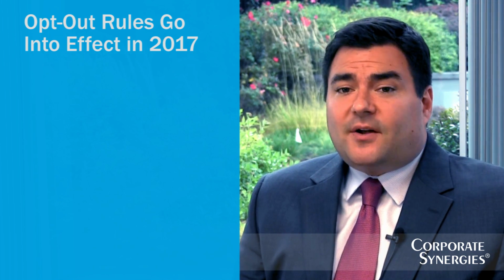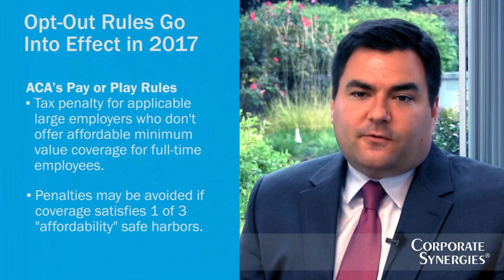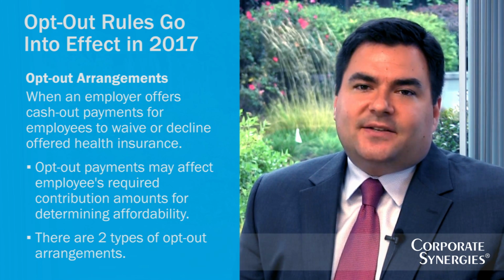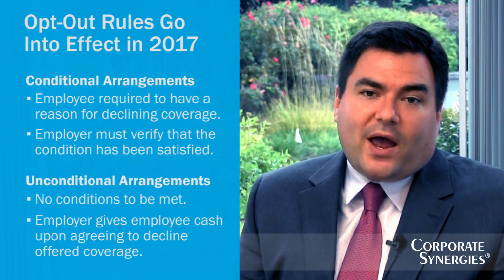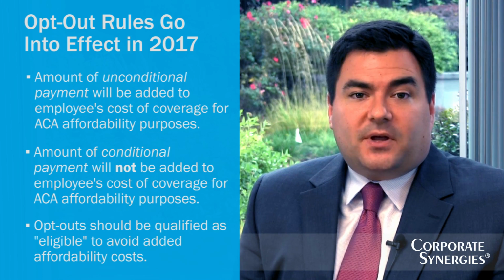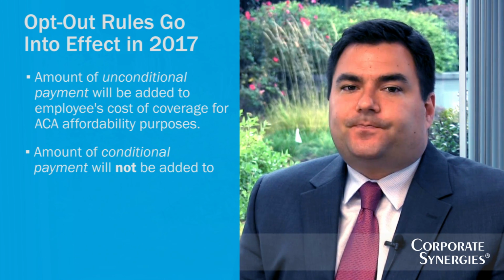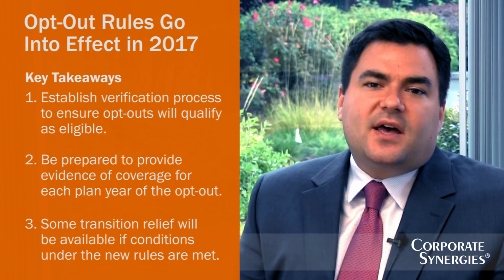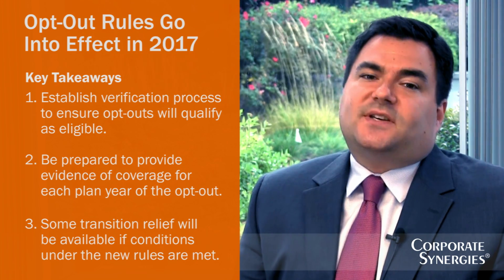Opt-Out Rules Go into Effect in 2017 | November 18, 2016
The IRS published proposed regulations that will impact employer penalties under the ACA for opt-out arrangements. These arrangements occur where employers offer employees a cash-out payment to waive or decline the employer’s offer of health insurance coverage. Prepare to comply by establishing a verification process to ensure all arrangements are eligible to avoid incurring employee costs.

On occasion, postings may reference legislative decisions and guidance that may be deemed controversial or political in nature. However, postings are not intended to represent the opinion of Corporate Synergies or its employees.